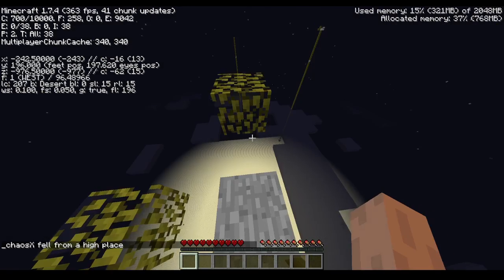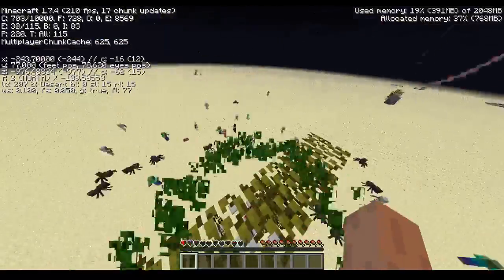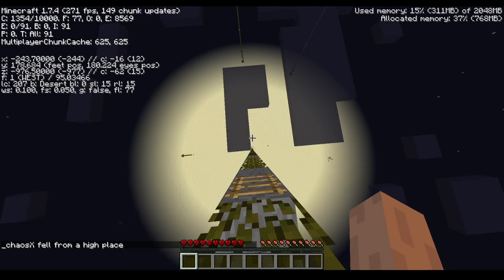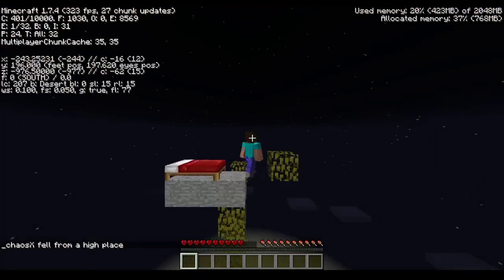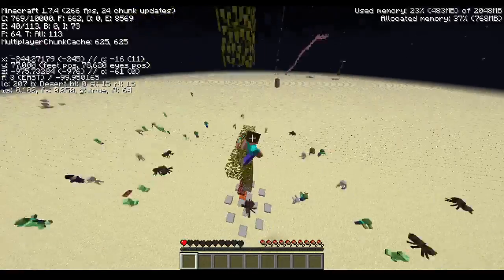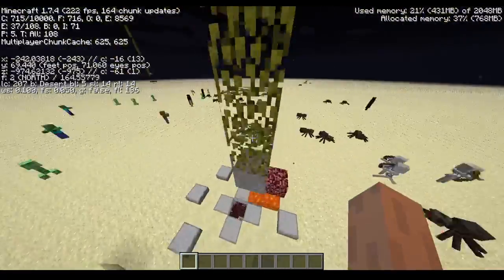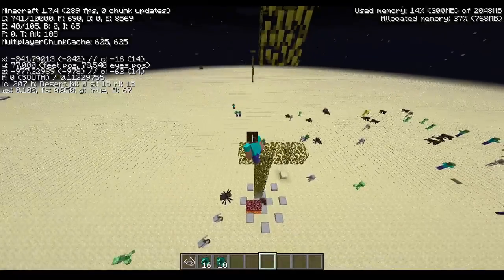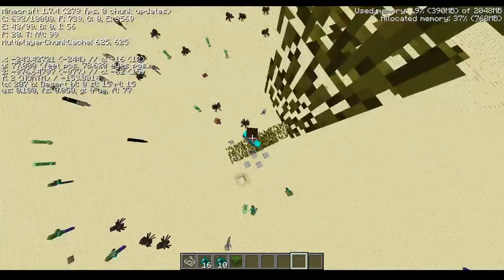CJT With Good String set up (POG!!!)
Leave alone about string now pls Prayge